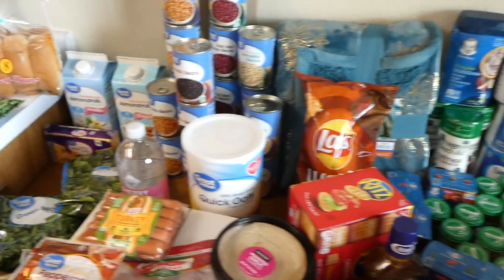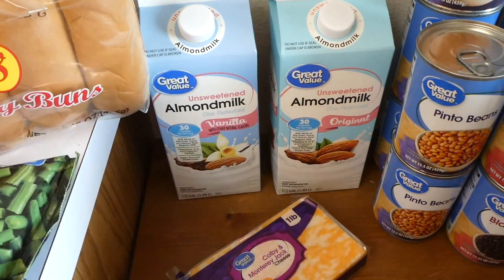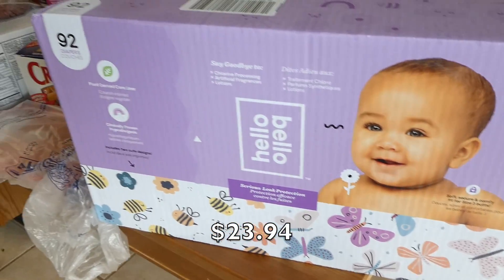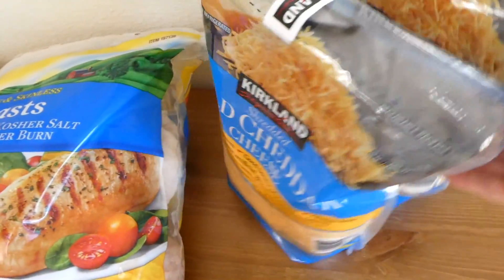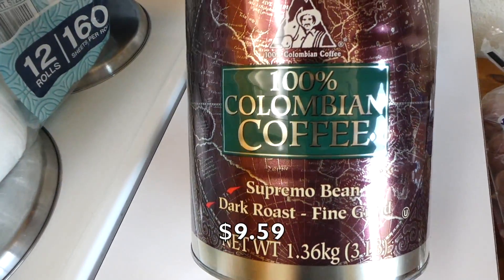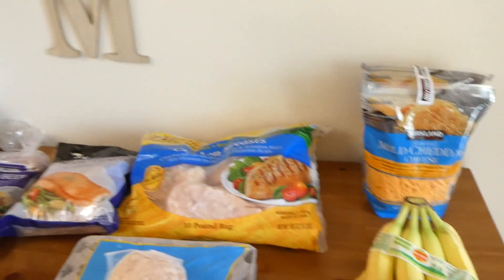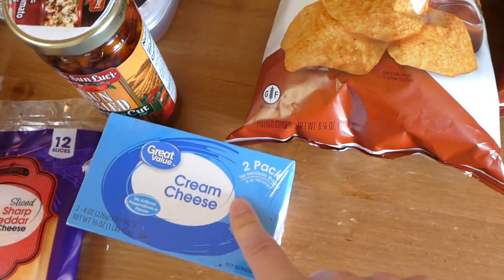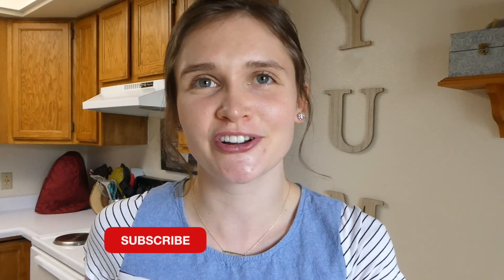*MASSIVE* WALMART + COSTCO Grocery Haul For Weekly Meal Plan | Huge Monthly Shopping | Julia Pacheco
Huge monthly grocery haul! Costco and Walmart are the stores I shopped at this month! I hope you enjoy this video! 😋